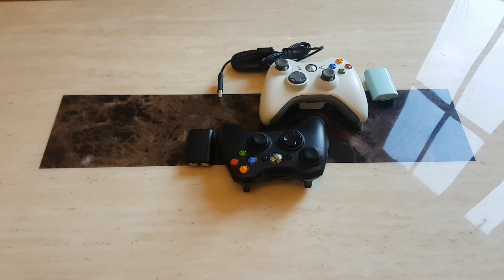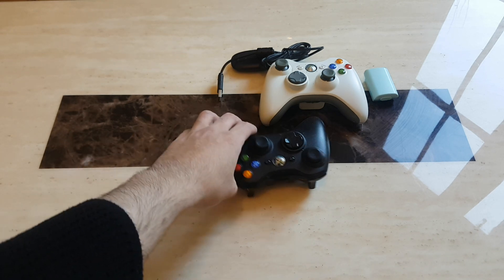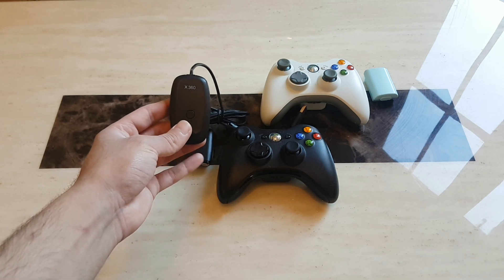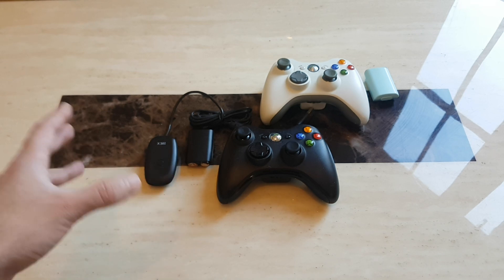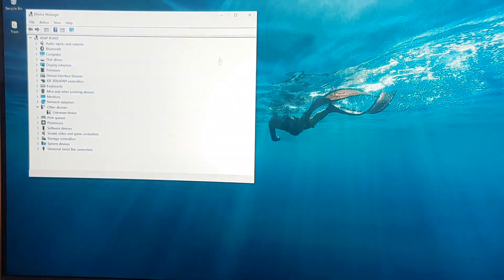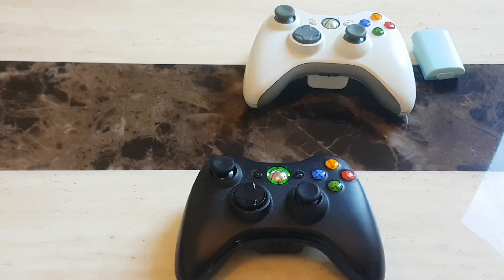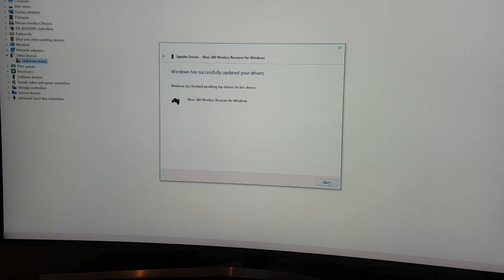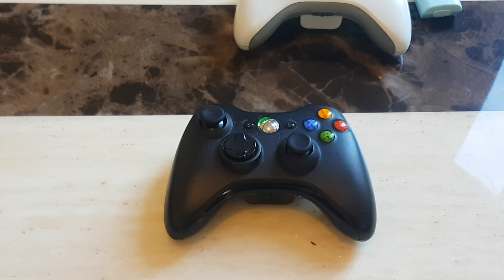How to connect Xbox 360 controller wireless to PC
For UK, Buy the Dongle Here:-

For UK, Original Xbox360 Wireless Controller Here:

For USA, Buy the Dongle Here:-

For USA, Original Xbox360 Wireless Controller Here:

Welcome back to another tutorial where I will be showing you guys on how to connect your Xbox 360 Controller wirelessly to the PC using a Xbox360 to PC dongle.

In order to achieve this first you need to watch the video and second have the following requirements:

- Xbox 360 Wireless Controller
- Windows 7, 8, 8.1 or 10
- Xbox360 wireless dongle to PC

How to connect Xbox One Controller to PC Windows 10 via USB cable?

How to connect 2 Xbox One Controllers to PC via Bluetooth?

Best Micro USB Data Cable to Purchase